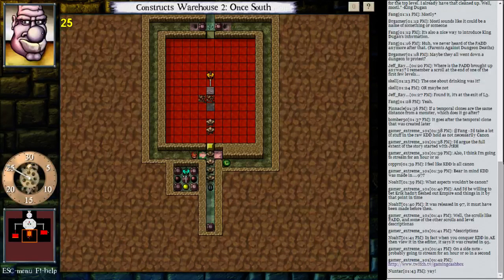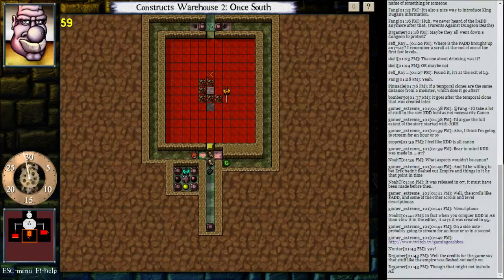DROD: The Second Sky Pt. 83 - Constructs Warehouse 2 Part Two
I'm not entirely sure how I solved that puzzle, but I'm not going to complain. :)